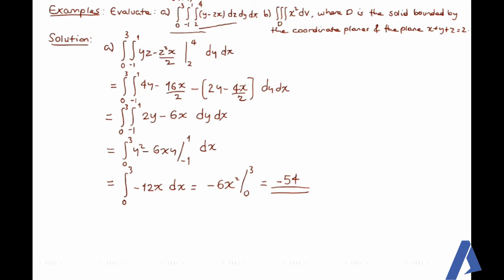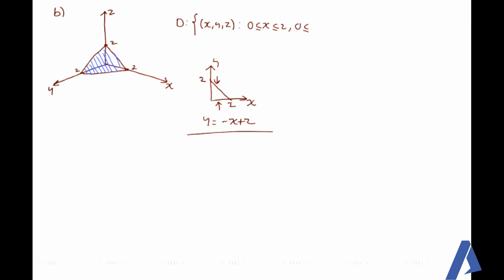5 6 Triple integrals